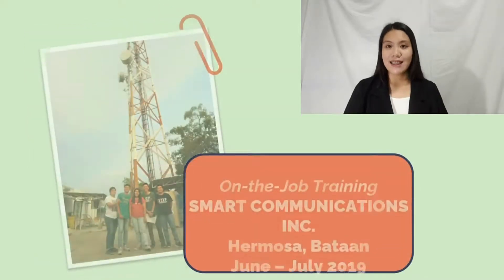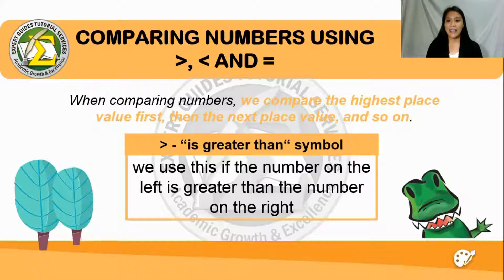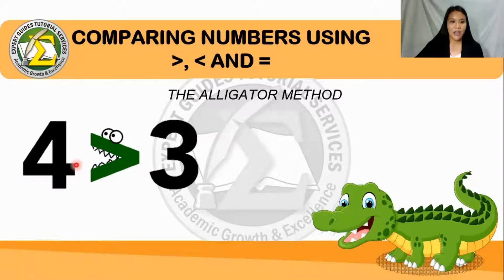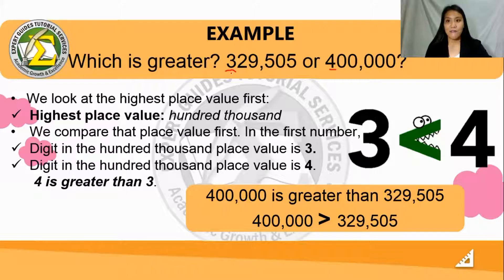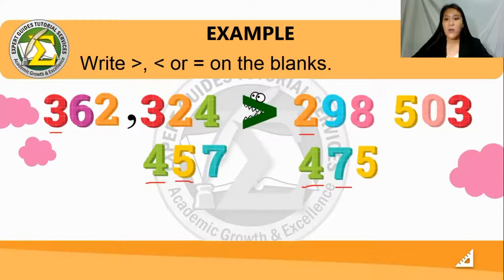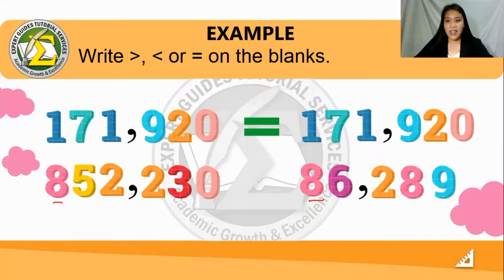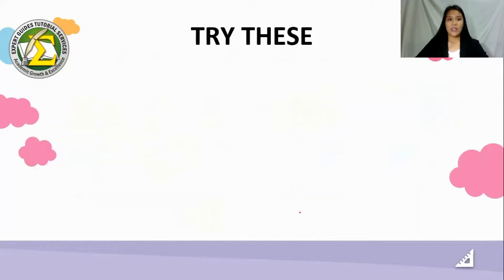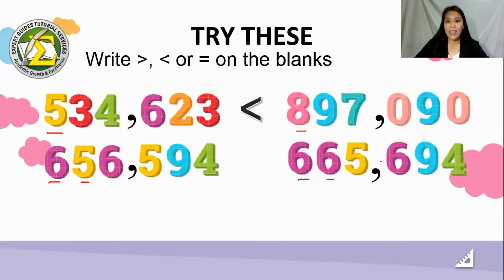COMPARING NUMBERS USING GREATER THAN, LESS THAN AND EQUAL | GRADE 3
Comparing numbers can be performed with aid of symbols, greater than, less than, and equal to. But those symbols are sometimes hard to identify, in this video, we will discuss these symbols and introduce us to some techniques to identify them.